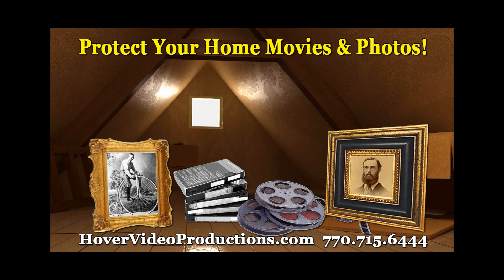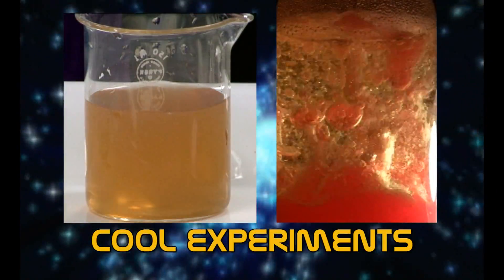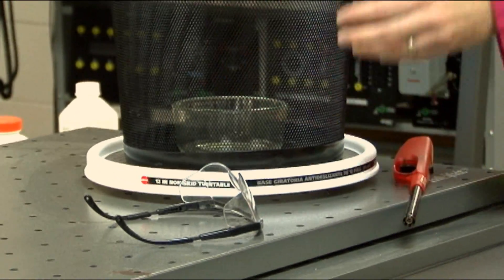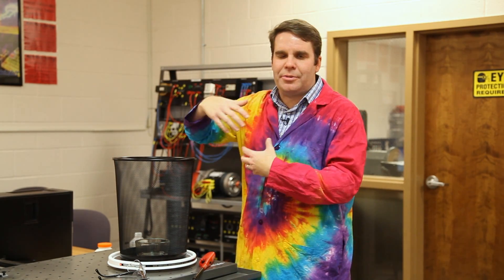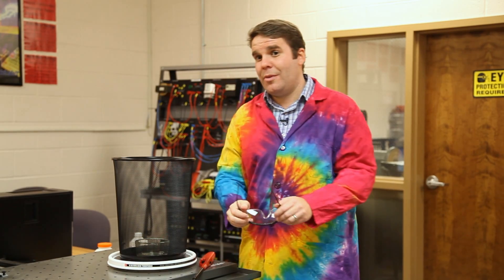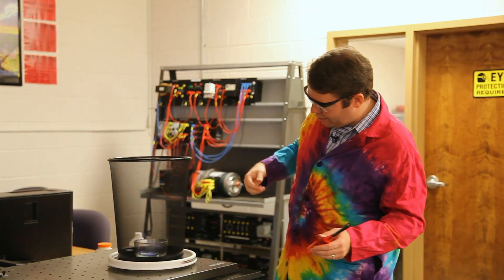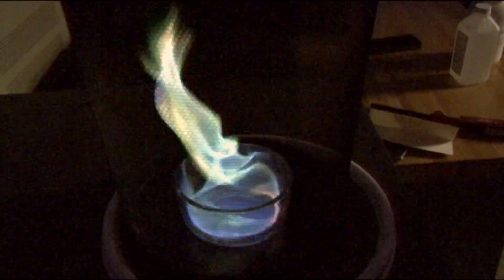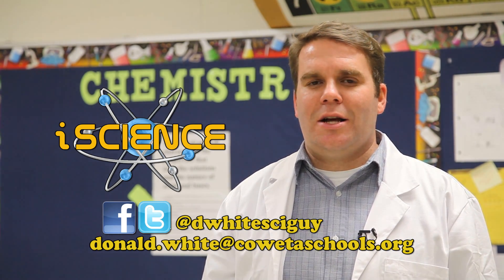iScience Presents: Firenado!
Dr. White combines  his two favorite things, fire and vortexes, to bring you the amazing FIRENADO!!

Produced by Hover Video Productions for CowetaTV.com

Created By Emily High-Massengill